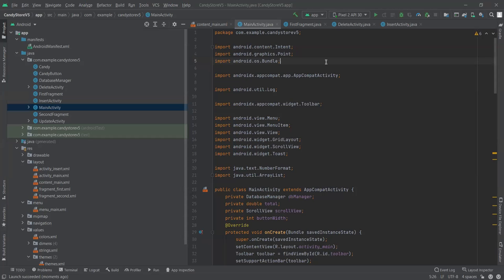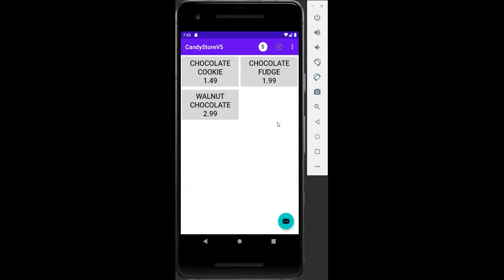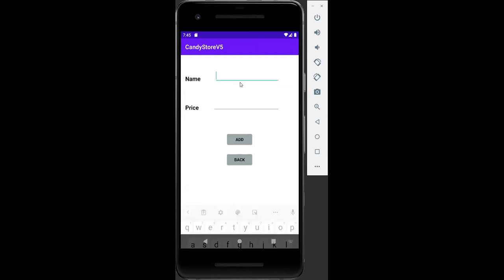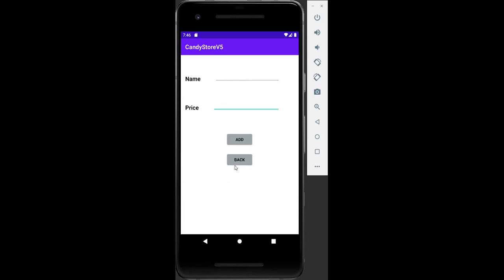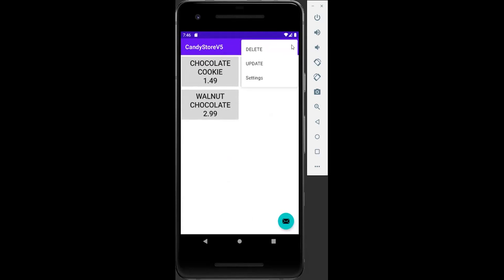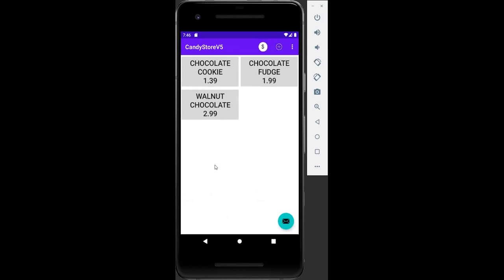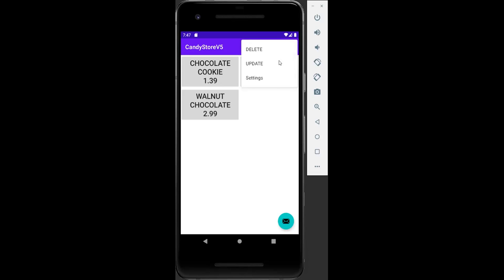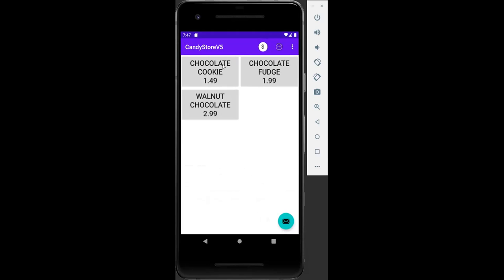ASSIGNMENT 5 - CANDY STORE APP - VERSION 5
Version 5 - Tic Tac Toe - Assignment 5

Kristopher Kath

Steven Duran

George Vargas

David Ramirez